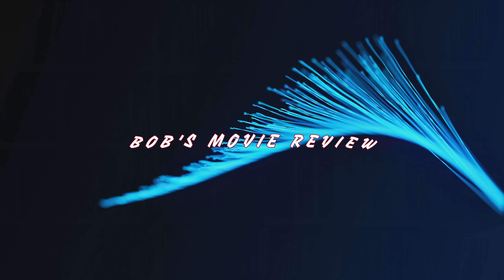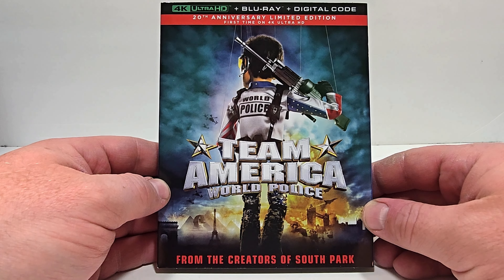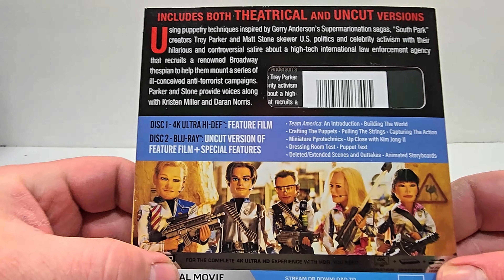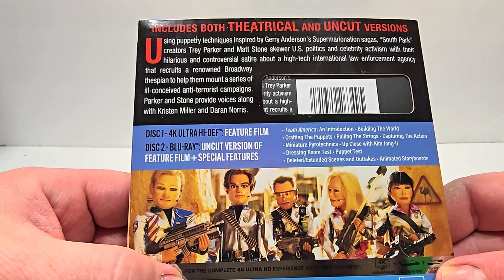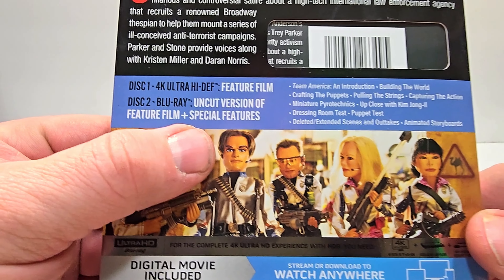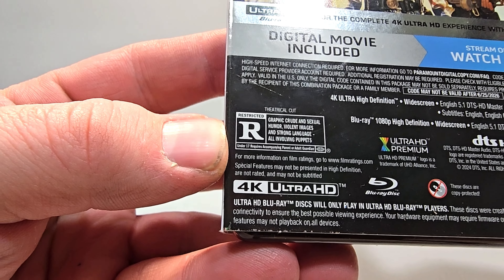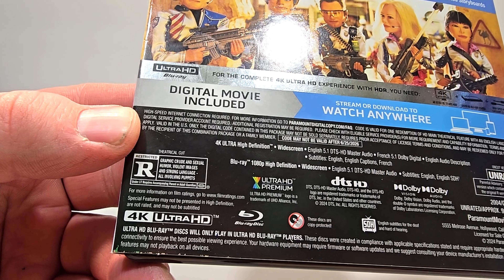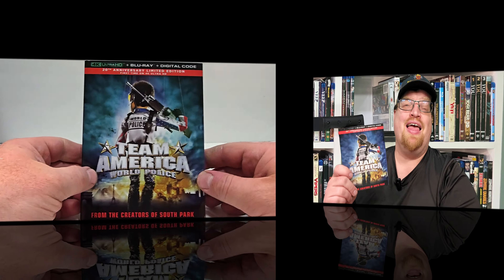Team America: World Police 4K UHD Unboxing And Review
Team American: World Police was provided to me for review by  Paramount Pictures
GOALS

Title: Team America: World Police
4K at Amazon
Blu Ray at Amazon
DVD at Amazon
Digital at Amazon
Year of Production: 2004
Studio: Paramount Pictures
Genres: Action, Comedy
Rated: R
Run-time: 1H 38M
User Rating: 7.2/10
Bob’s Rating 3.5/5
Director: Trey Parker
Stars: Trey Parker, Matt Stone, Elle Russ, Kristen Miller, Massasa Moyo, Daran Norris

- Current Setup
TV Sony 65" X900H 4K
Reciver Denon AVR-X1700H
4K Player Panisonic DP-UB820-K
Floorstanding/Atmos Speakers Klipsh R-26FA
Sub Klipsch R-120SW
Bookshelf Speaker Klipsh R-41M
Center Channel Klipsh R-52C
HDMI Cables
Speaker Wire
Sub Cable